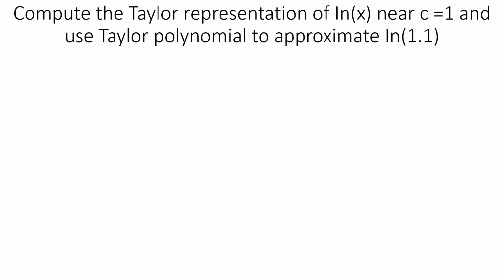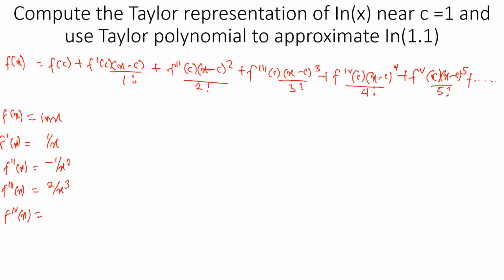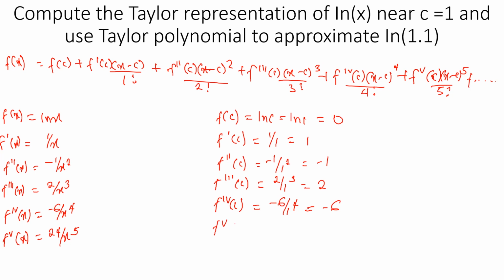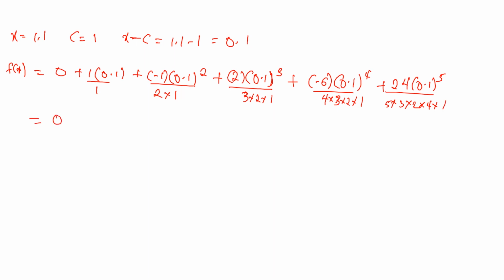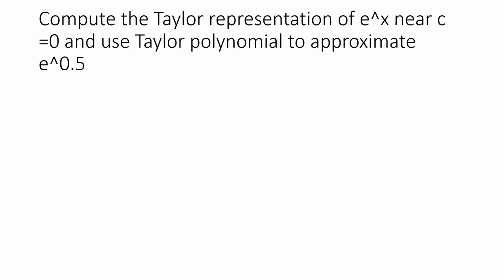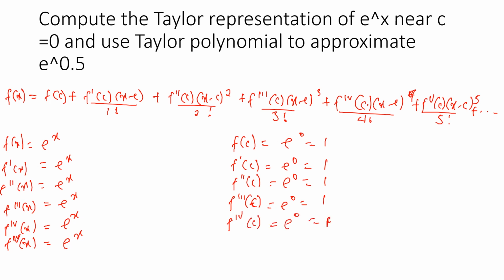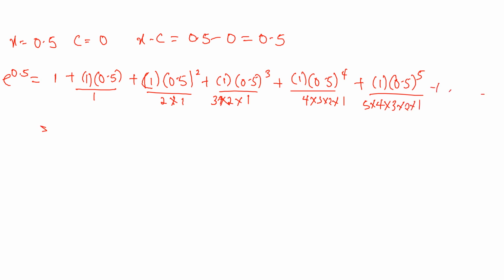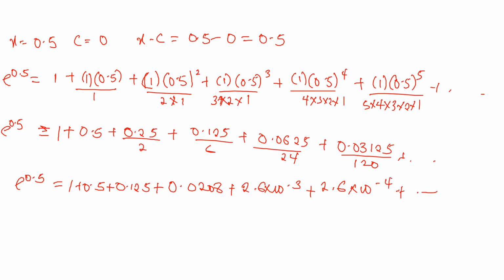Taylor Series: Taylor Formula With Remainder.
Today, we're going to delve into the wonderful world of Taylor Formula and Remainder.

Mathematics has been the foundation of science and technology for centuries, and the concepts of the Taylor Formula and Remainder are vital in understanding many mathematical theories. From calculus to physics, these concepts play a vital role in modern-day applications, and I am excited to share my knowledge with you.

But before we dive into the intricate details of Taylor Formula and Remainder, let's first understand what they mean.

The Taylor Formula is a mathematical expression that enables the approximation of functions. It is named after the brilliant mathematician Brook Taylor, who discovered the formula in the 18th century. The formula is derived from the concept of a power series expansion, which represents a function as a sum of infinitely many terms.

The Taylor Formula has a wide range of applications in science and technology. It is used to approximate complicated functions that are difficult to solve analytically. It is also used to study the behavior of functions in the neighborhood of a particular point.

In this channel, we'll explore the various types of Taylor expansions, including the Maclaurin series and higher-order derivatives. We'll also examine how the formula is used in applications such as calculating integrals and differential equations.

Now, let's move on to the next concept - Remainder. The remainder term is a crucial part of the Taylor Formula that helps to determine the accuracy of the approximation. It gives an estimate of the difference between the actual value of the function and the approximation obtained through the Taylor Formula.

Understanding the remainder term is essential in determining the number of terms needed to obtain a given level of accuracy in the approximation. It is also used in the study of error analysis in numerical methods.

In this channel, we'll delve into the various types of remainder terms, including Lagrange and Cauchy remainders. We'll also explore the relationship between the remaining term and the accuracy of the approximation.

But that's not all. In this channel, we'll also explore the historical background of the concepts, the various proofs and derivations, and the practical applications in different fields. We'll cover real-life problems that can be solved using Taylor Formula and Remainder and how they are used in industries such as engineering, finance, and physics.

We'll also provide examples, explanations, and demonstrations of the concepts to ensure that you have a clear understanding of the material. We'll use a variety of methods, including interactive videos, visual aids, and step-by-step explanations, to make the material engaging and easy to understand.

Whether you're a student looking to improve your understanding of calculus or a professional seeking to expand your knowledge, this channel is for you. We'll take a deep dive into the complex world of mathematics and make it accessible to everyone.

So, join me on this exciting journey as we explore the concepts of Taylor Formula and Remainder. Let's unlock the mysteries of mathematics together!

Examples

Compute the Taylor representation of e^x near c=0 and use the Taylor polynomial to approximate e^0.5.

Compute the Taylor representation of Inx near c=1 and use the Taylor polynomial to approximate In1.1